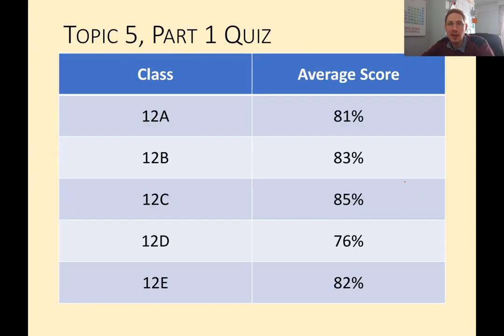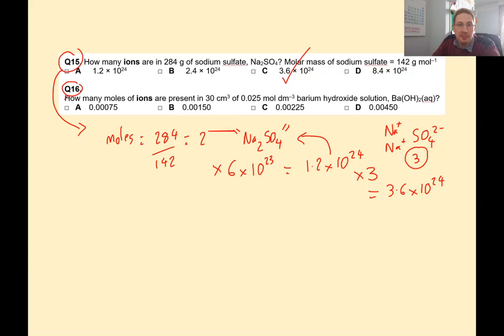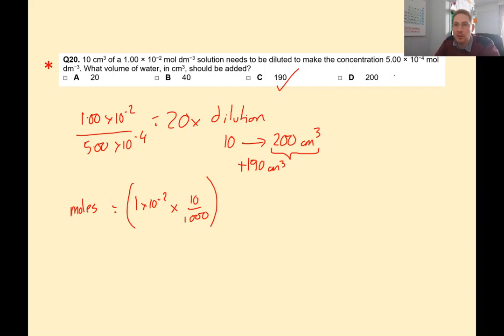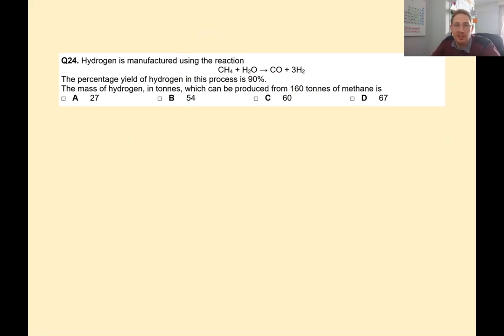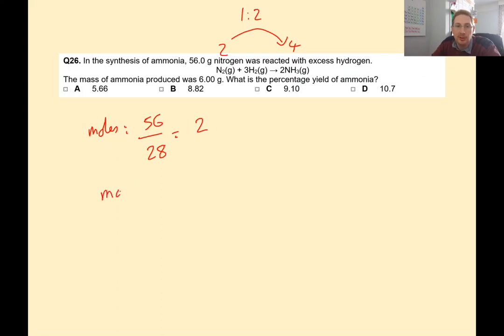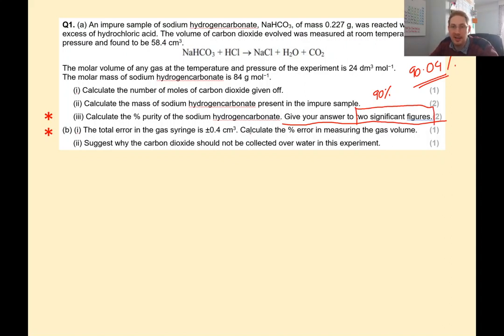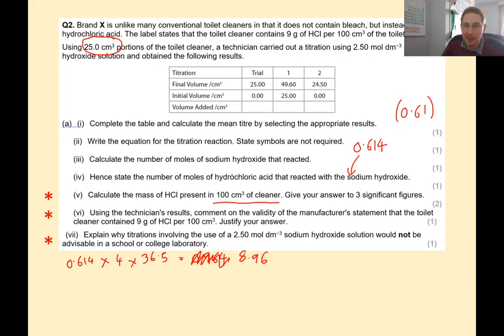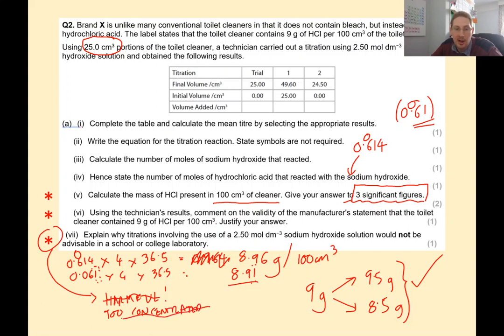Y12 Topic 5 Part 4b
This video goes through the most common problems and misconceptions from the second set of multiple choice questions on Topic 5 (Formulae, equations and amounts of substance).